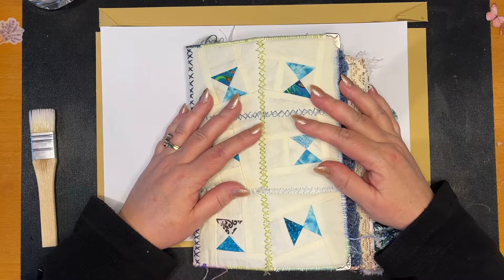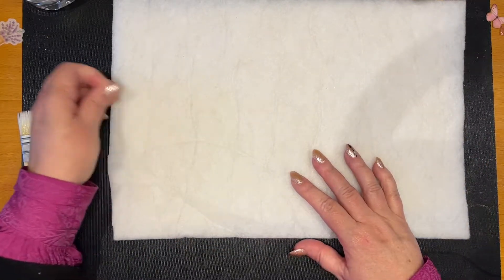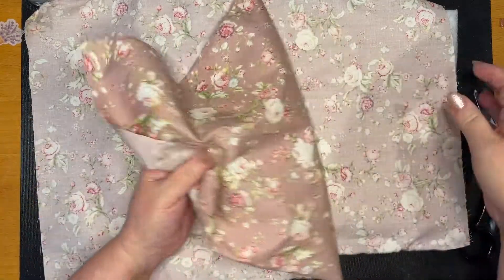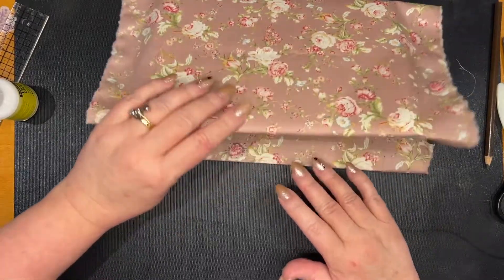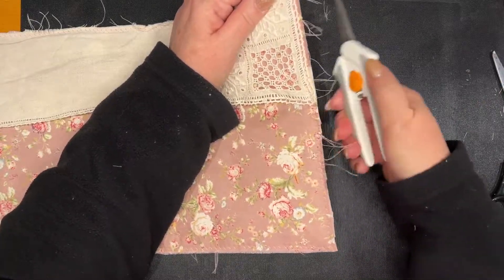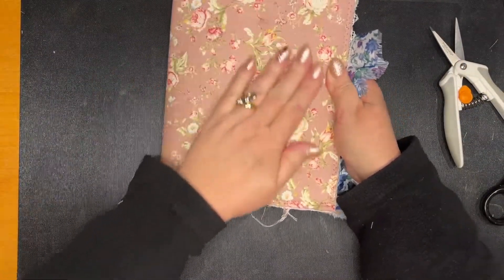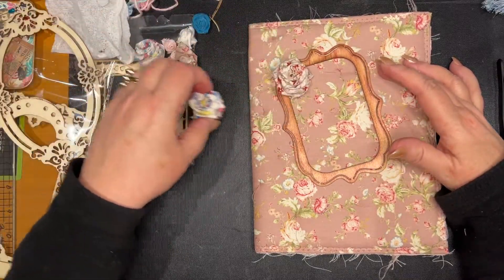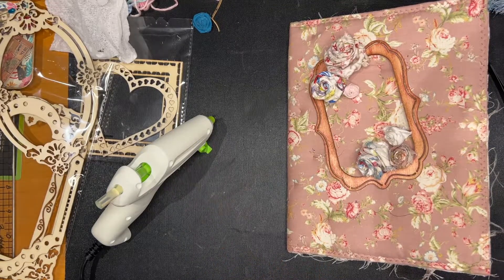How to make a soft journal cover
This cover is made from fabric with hand crafted flowers and chipboard embellishments. You can see how to make the flowers on Gi Kerr's channel listed below. I hope this video inspires your own creativity.
Blessings
Toni Creates

Here is a list of the ladies who inspire me